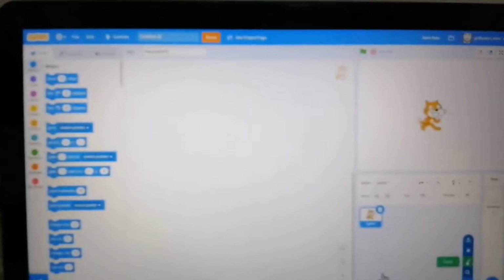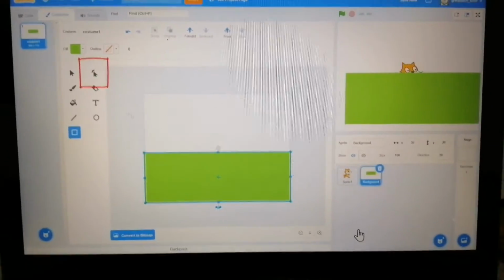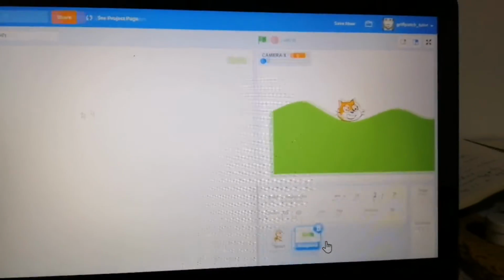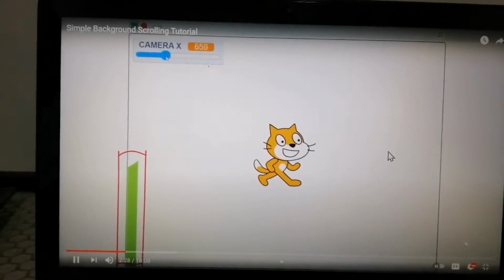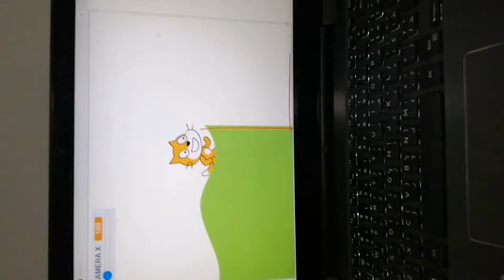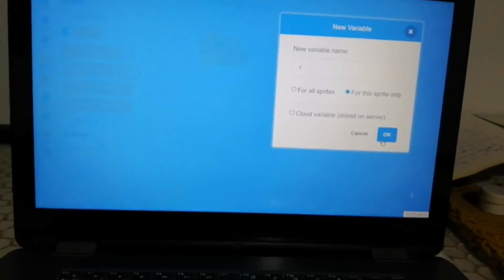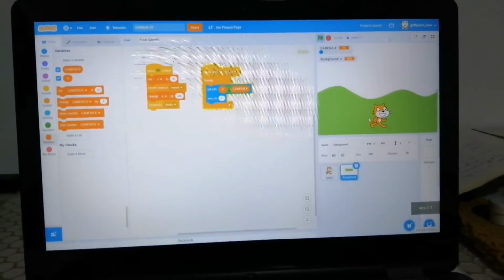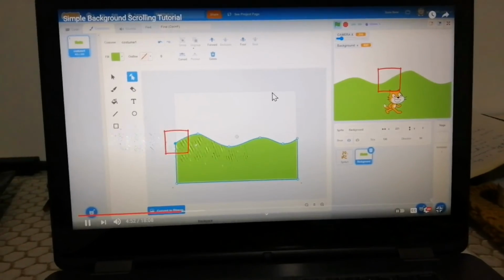Scratch 3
yes 🥰